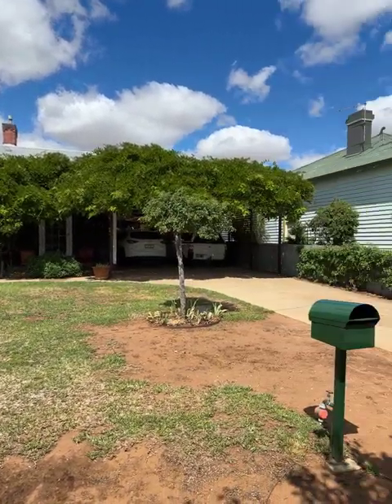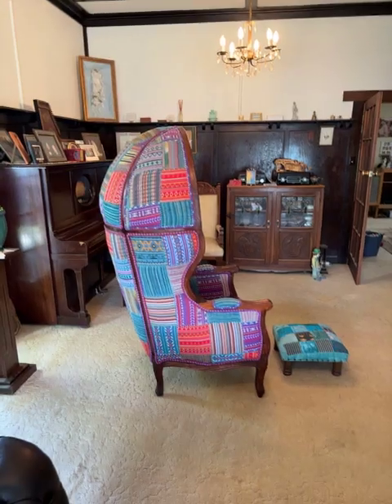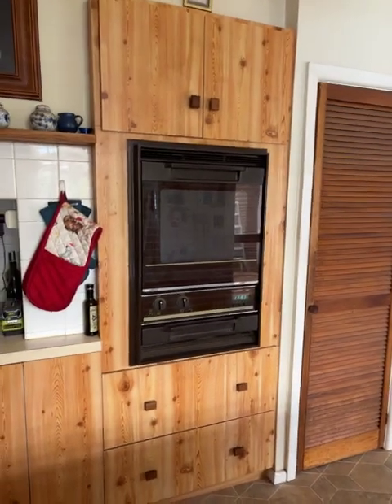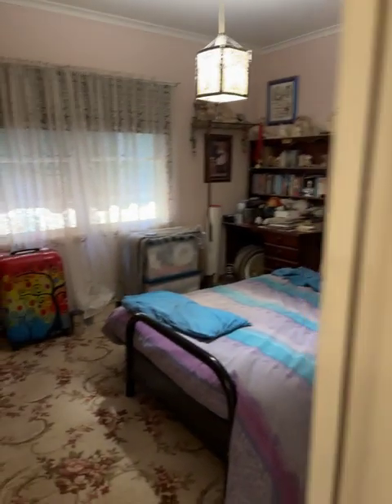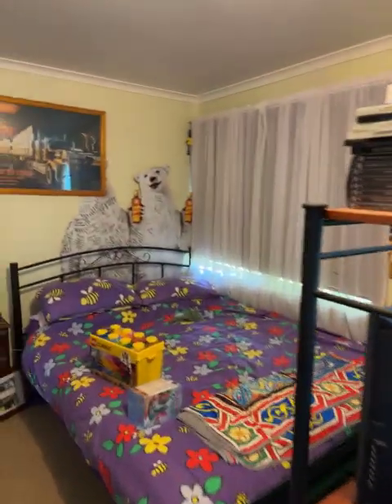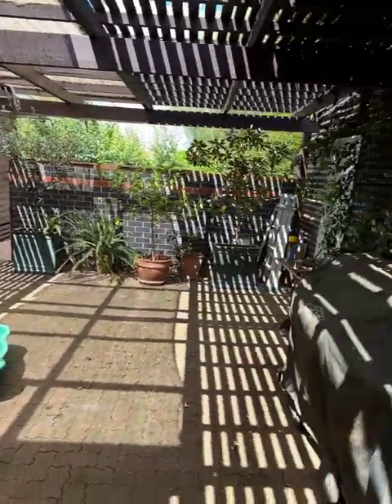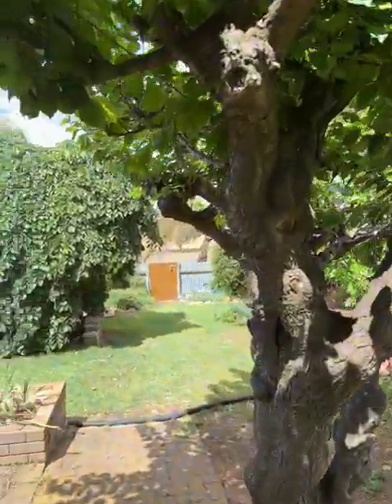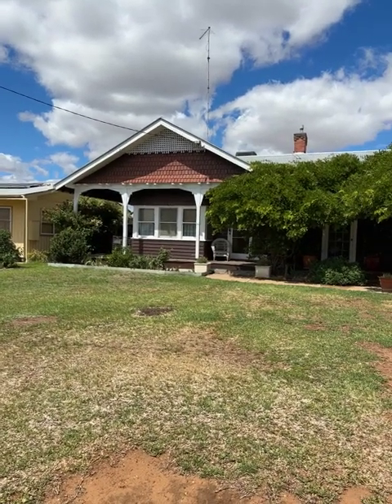170 Woods St Donald